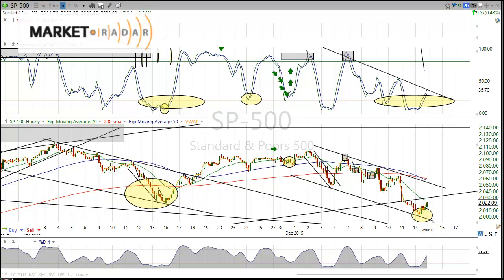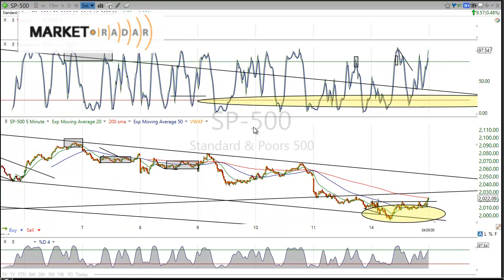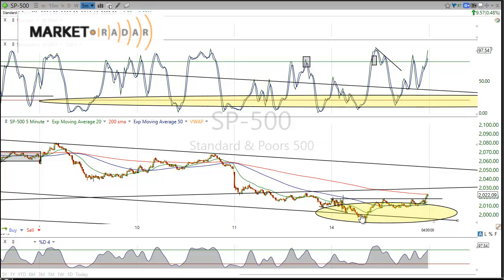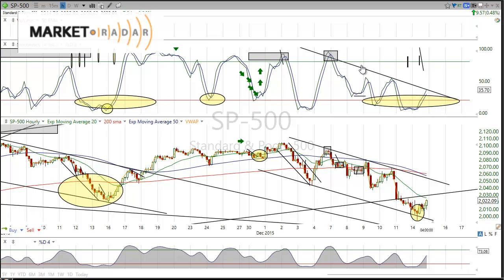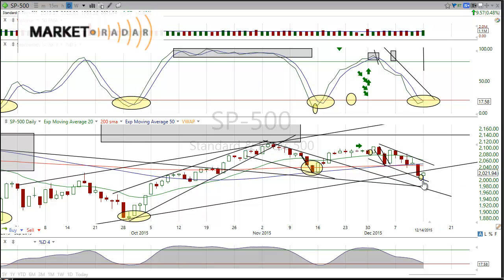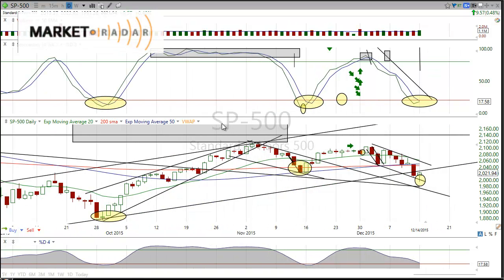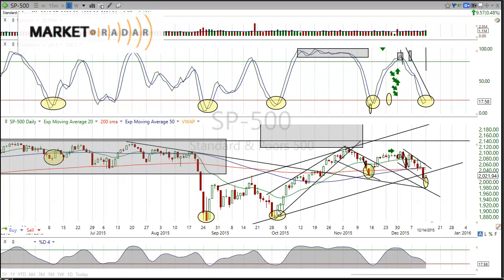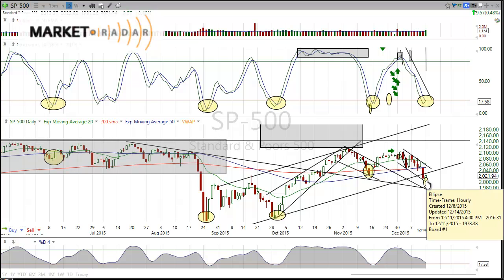Market Radar for Tuesday December 15th Looking for continued move higher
The alert system works on your mobile phone iPhone, or android, using an innovative method/app on your mobile device, basically turning your phone into a walkie talkie. DayTradingRadio.com 2019 Legal Disclaimer and Full Risk Disclosure; We had everything set up perfect on the technical side of things even down to the 5 min lane divergence around 11:30 when we got our Spy calls today. So we got the start of what could be the next rotation up, This is a very short 6 Min update on why the move happened and what is expected to happen tomorrow. Now remember the FOMC is on Wednesday and we have Quad witching at the end of the week.  In either case We have a technical buy signal .. Dual time frames, stochastics, Channel and trap door trend line plus a divergence.